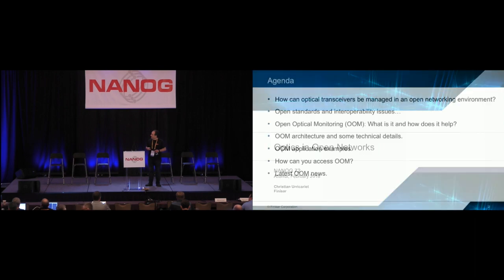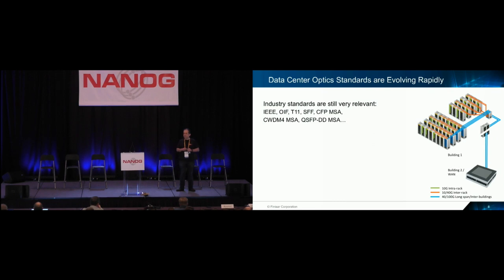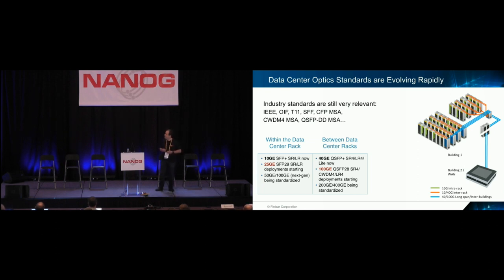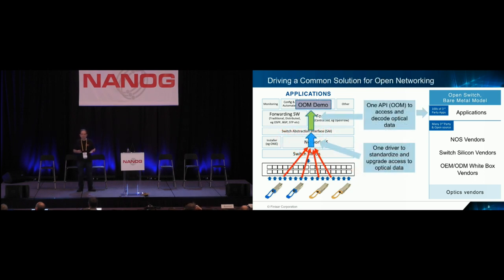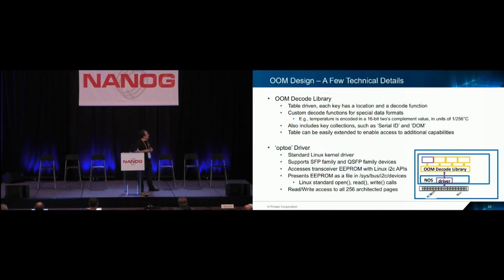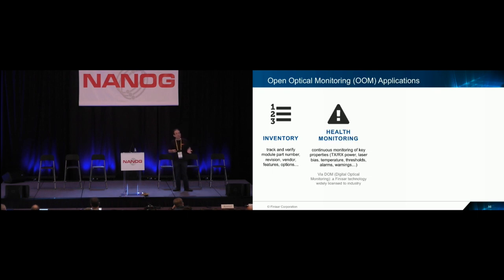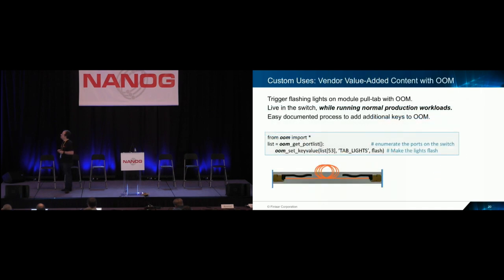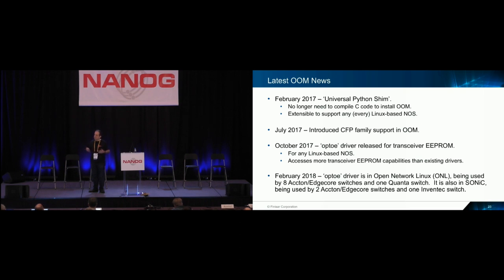Optical Transceivers in Open Networks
Speaker
Christian Urricariet, Finisar
Christian Urricariet is Senior Director of Marketing at Finisar and is responsible for managing the high-speed 200G/400G transceiver product line for data center and service provider applications. Since joining the company in 1999, he has held a variety of product management roles encompassing 100G, 40G, 10G, 2G and 1G optical product lines. Prior to joining Finisar, he held several telecom product marketing positions at Raychem Corporation. He holds an Electronics Engineering degree from the Buenos Aires Institute of Technology (ITBA).

Abstract: Open Networking switches and software stacks are disrupting the industry and leading to a rapid increase in innovation, choice and flexibility in network deployments. However there are still feature and functionality gaps in open networking hardware and software stacks that need to be addressed before they can become a mainstream choice for network operators. This talk will address the topic of optical transceiver deployments and readiness in open network infrastructure. It will provide an overview of optics standards and interface types and will comment on ongoing efforts in the industry to ensure interoperability in open networking switches. The talk will then focus on the development of an open, industry standard interface to monitor and control Optical Transceivers in active use in network switches. The interface has been implemented in an open source software package which is freely available, vendor neutral, and can support any switch or NOS that provides read and write access to the EEPROM data in the transceivers.